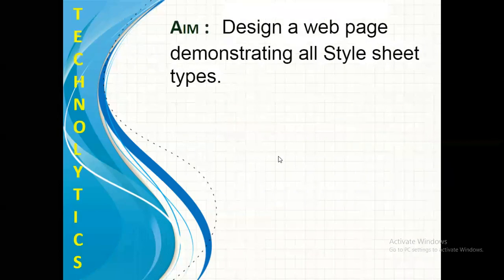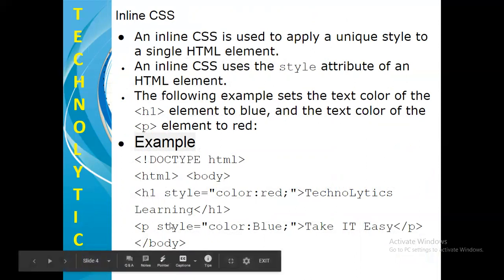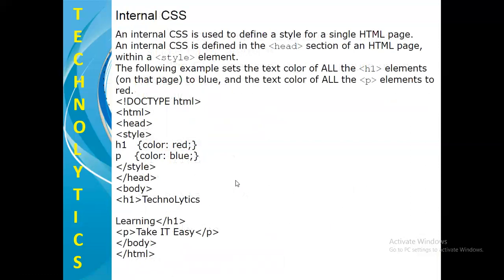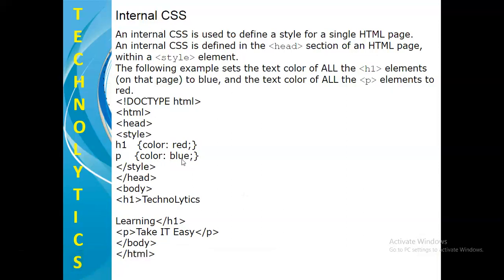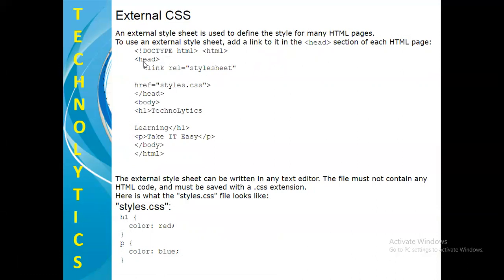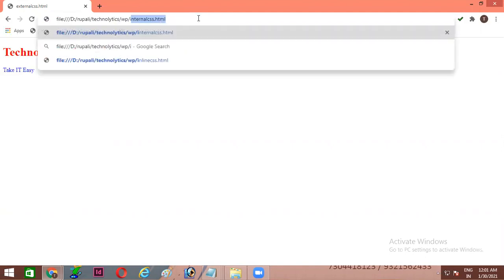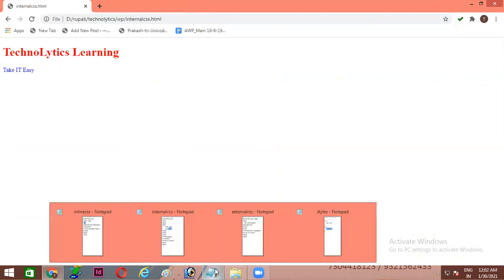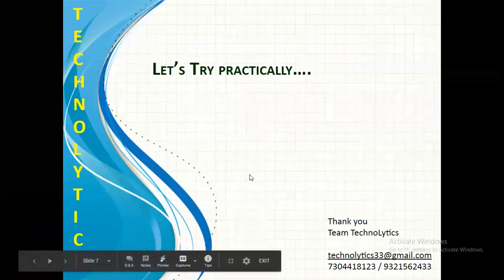types of CSS in HTML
Cascading Style Sheets (CSS) is used to format the layout of a webpage.
With CSS, you can control the color, font, the size of text, the spacing between elements, how elements are positioned and laid out, what background images or background colors are to be used, different displays for different devices and screen sizes, and much more!
CSS can be added to HTML documents in 3 ways:
Inline - by using the style attribute inside HTML elements
Internal - by using a style element in the head section
External - by using a link element to link to an external CSS file